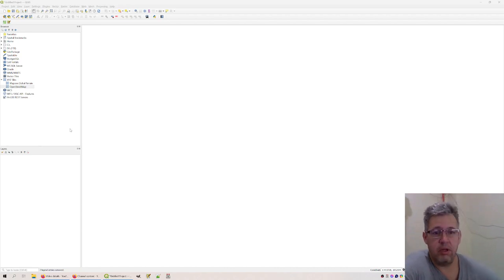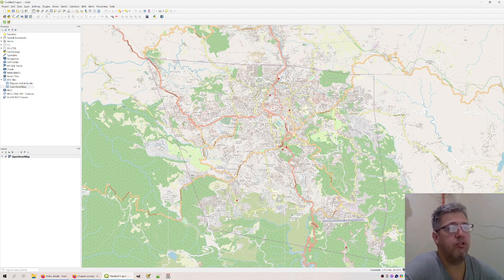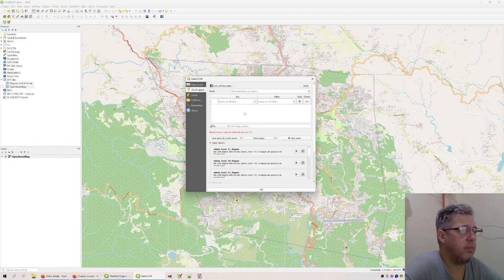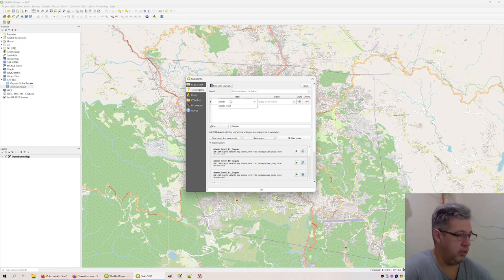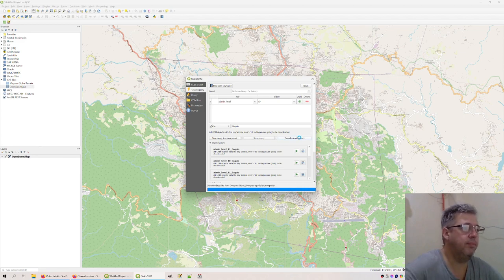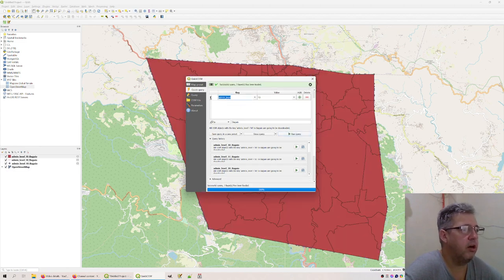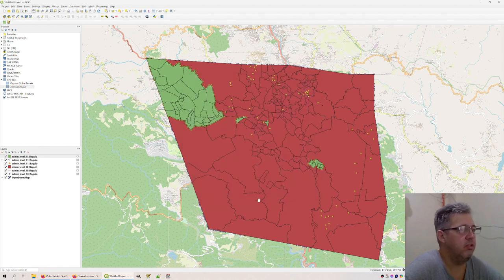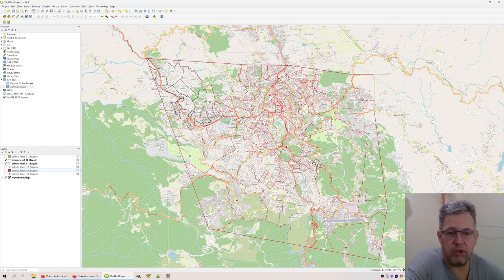Baguio City Barangay and Purok Boundaries in QGIS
This video is for city officials how to load boundaries of the city in QGIS